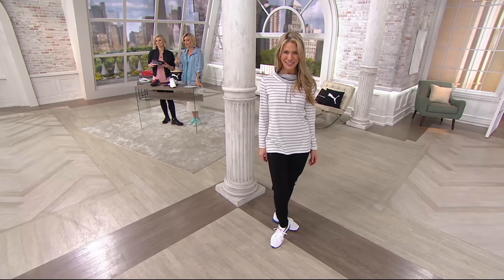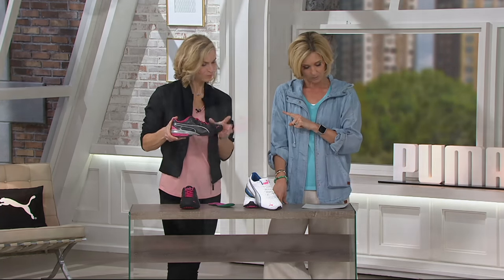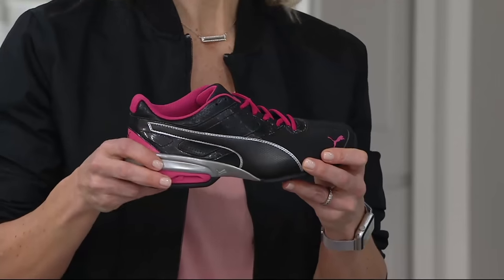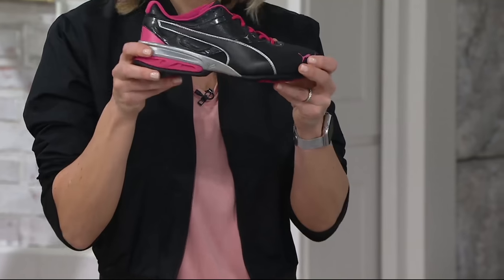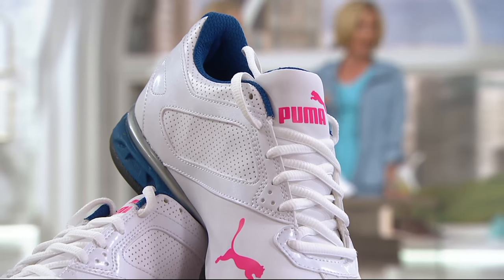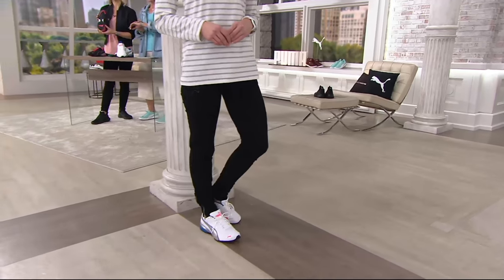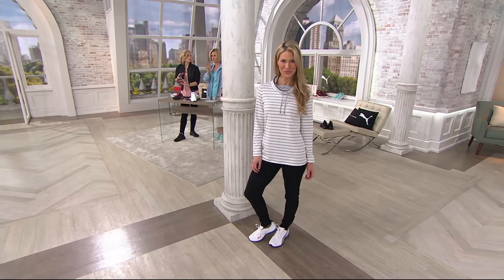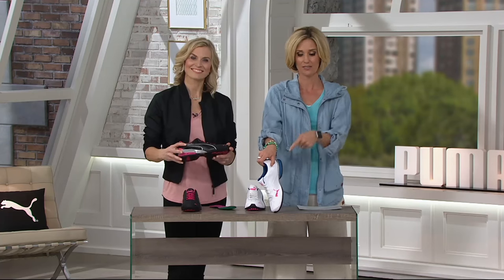PUMA Lace-up Running Sneakers - Tazon on QVC